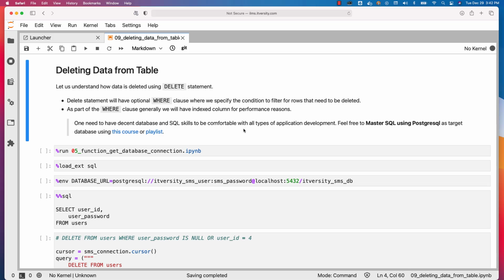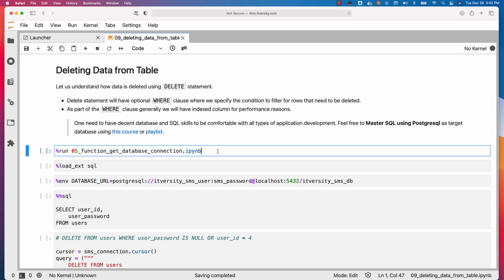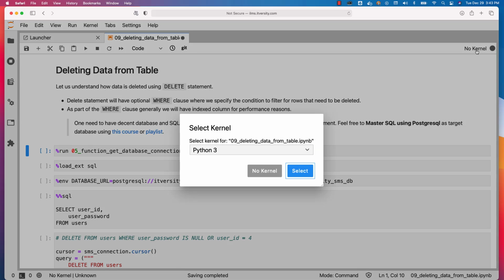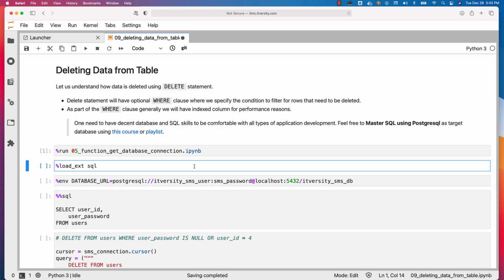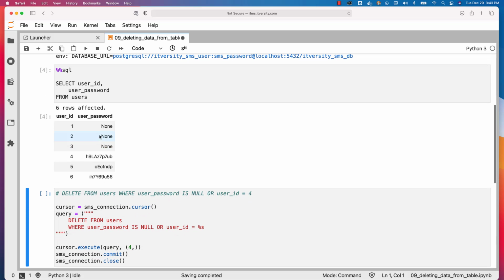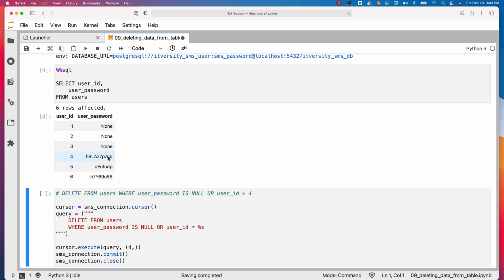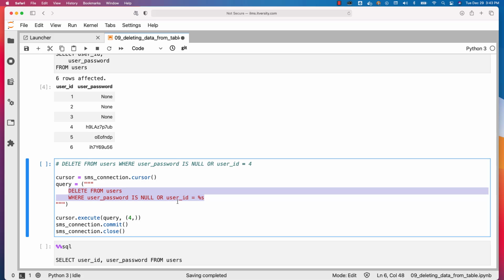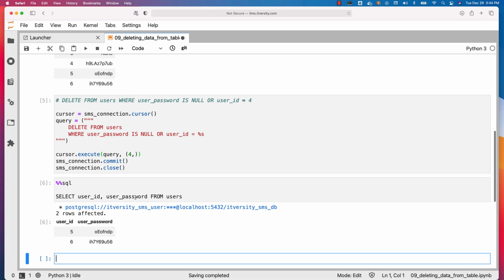Mastering Python - Database Programming - CRUD Operations - 09 Deleting Data from Table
Let us understand how data is deleted using DELETE statement.

You can access complete content related to this video by clicking